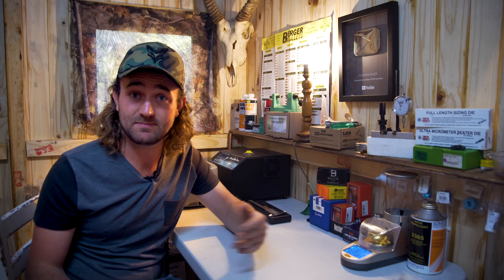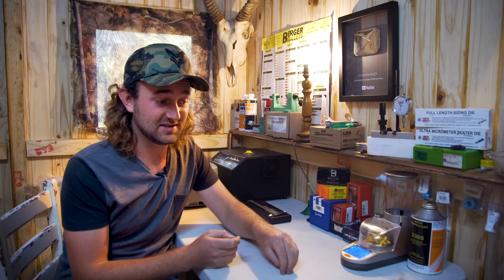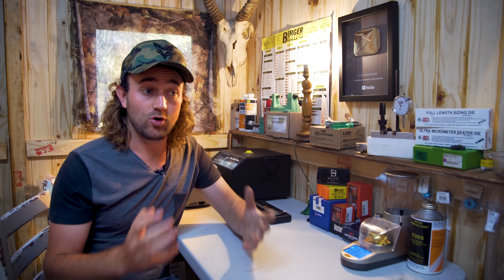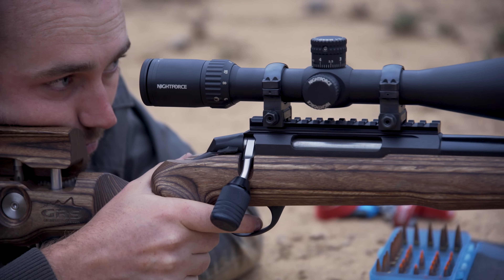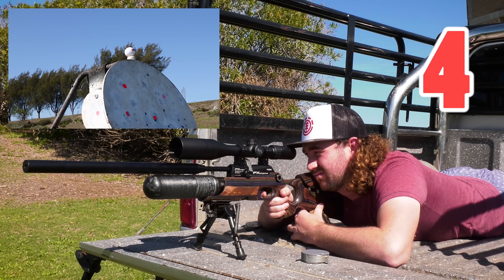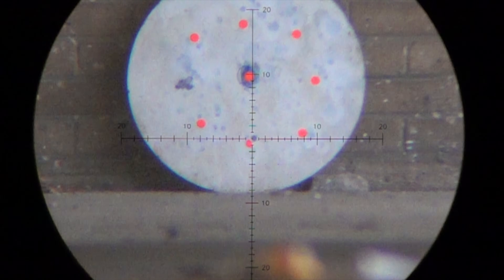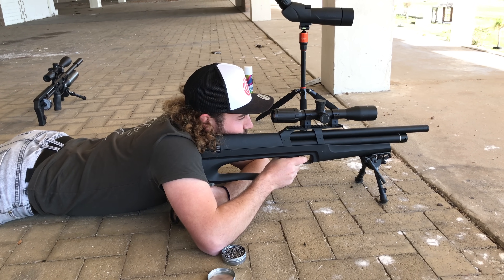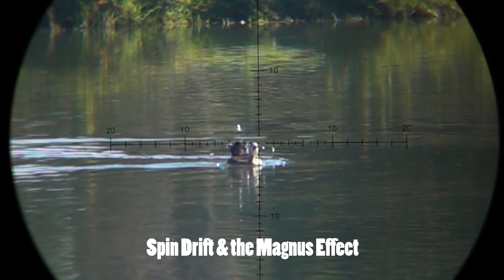Introduction to External Ballistics | AB101 pt.8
The Airgun Ballistics 101 Series is back!